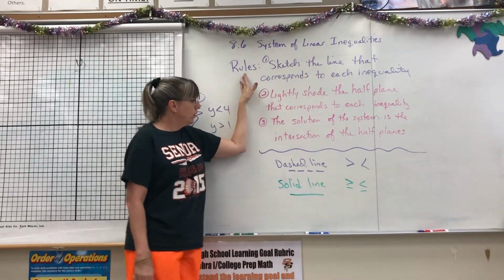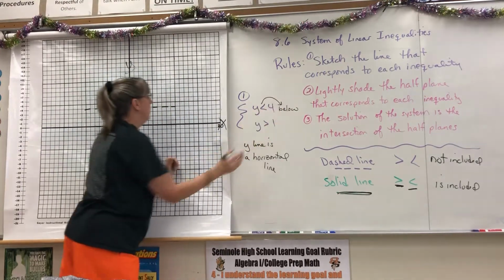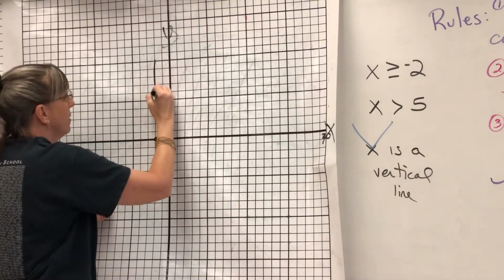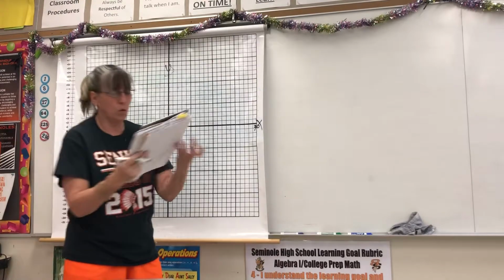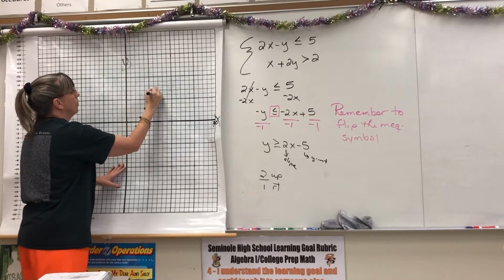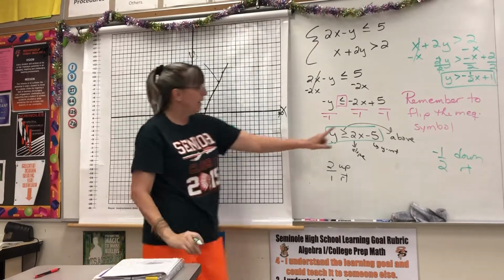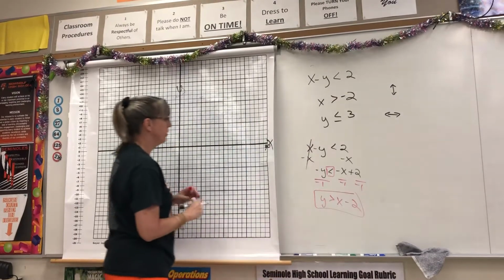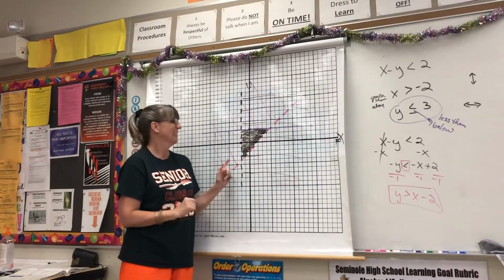Solving systems of inequalities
Section 8.6
My SHS Students: These are the Khan academy links for your homework